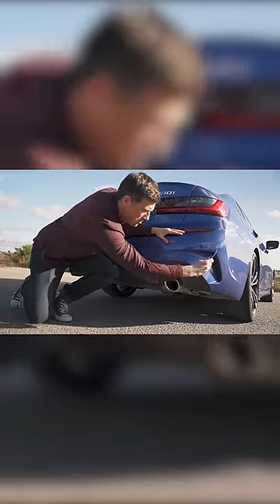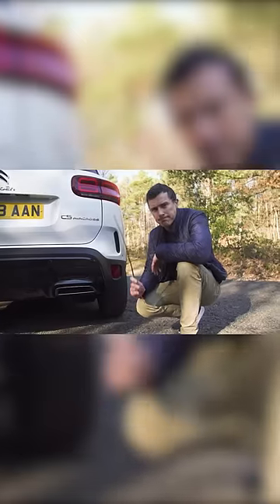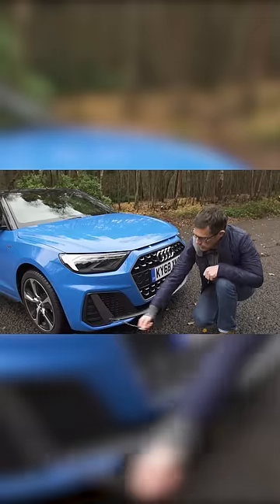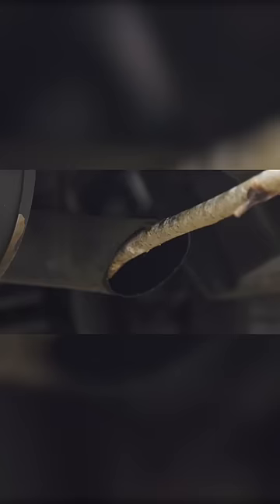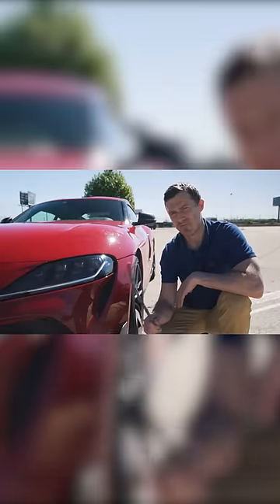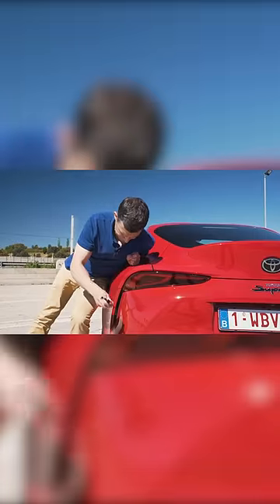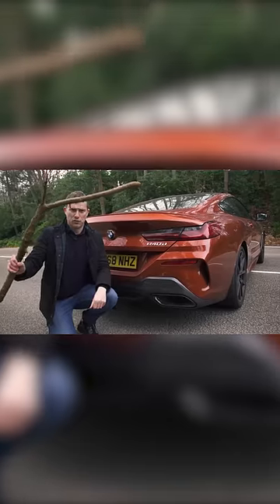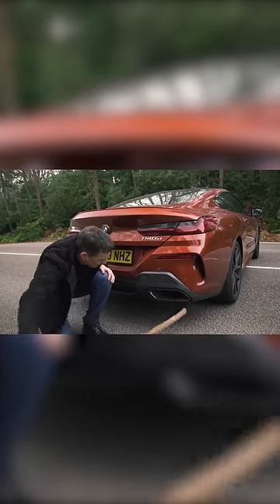No Exhaust is Safe!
Would your car pass the stick of truth test?